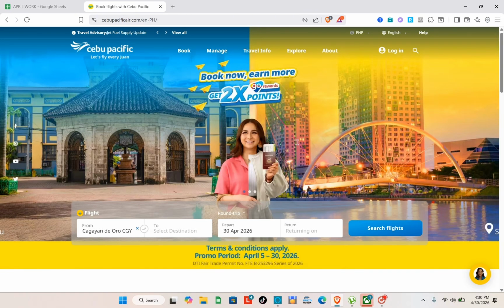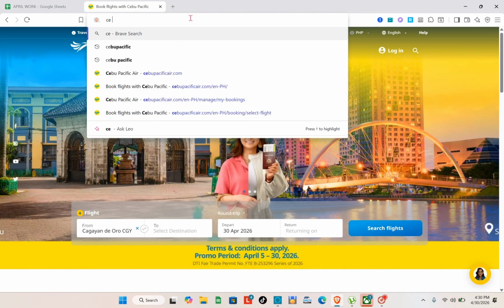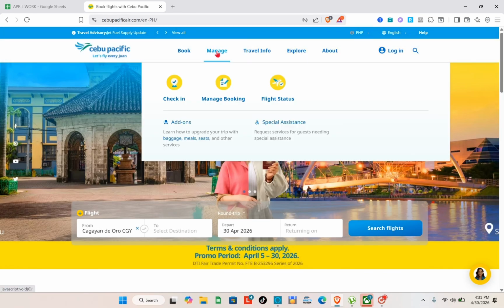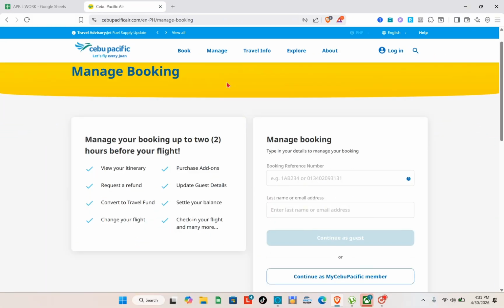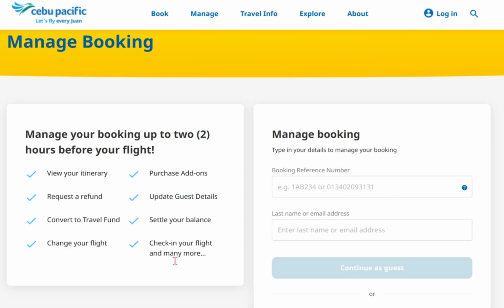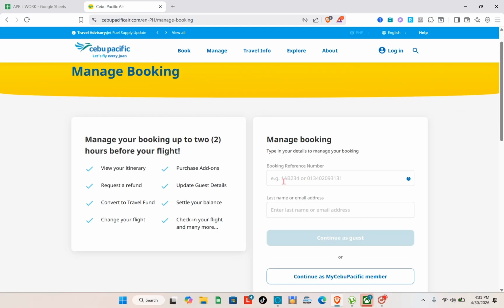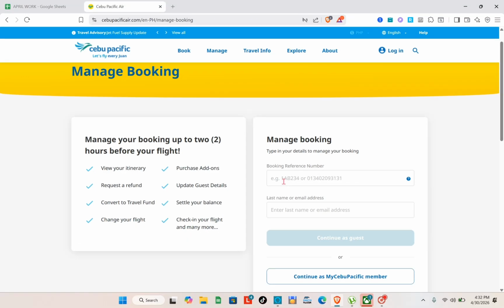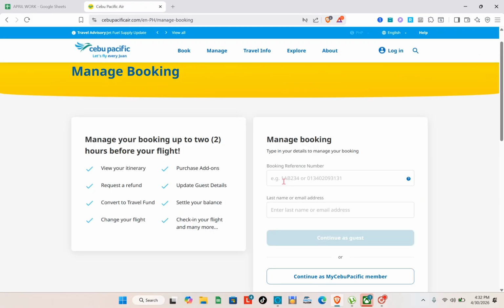How to Add Baggage in Cebu Pacific International Flight (Best Method)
Learn how to add baggage in Cebu Pacific international flights with this comprehensive step-by-step guide! Whether you've already booked your flight or are planning a future trip, managing your baggage allowance is crucial for a stress-free travel experience. In this video, we break down the best and easiest method to purchase additional prepaid baggage online to help you save money and avoid expensive excess weight fees at the airport.

We cover everything from navigating the Cebu Pacific website and app to managing your booking and selecting the right weight options for your international destination. Understanding the baggage policy is essential for budget travelers, and we provide all the tips you need to ensure your luggage is sorted before you head to the terminal. This tutorial is perfect for first-time flyers and seasoned travelers alike who want to ensure their check-in process is as smooth as possible.

Save time and money by following our proven method for adding extra bags to your booking.